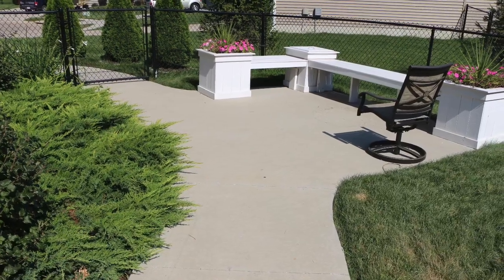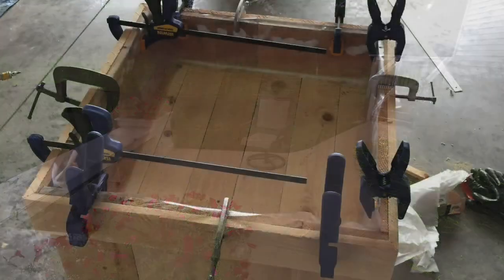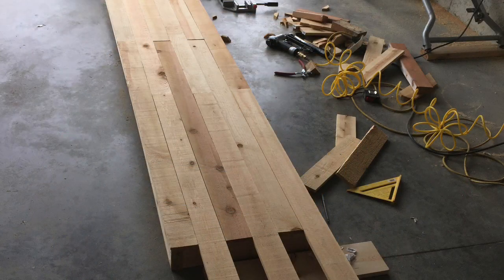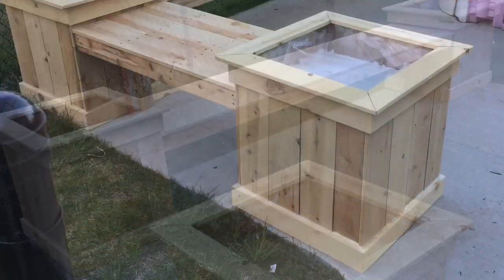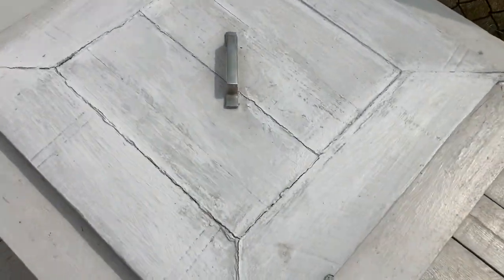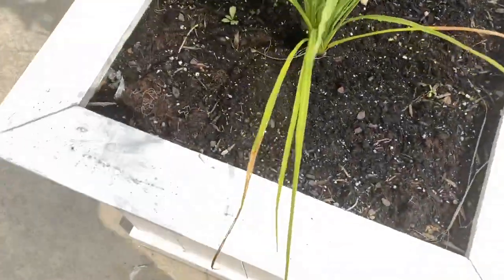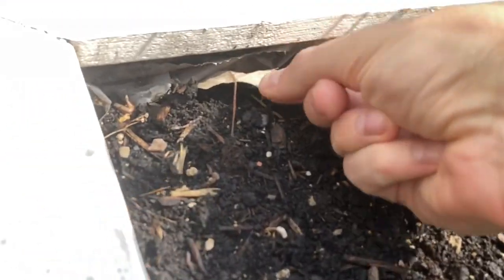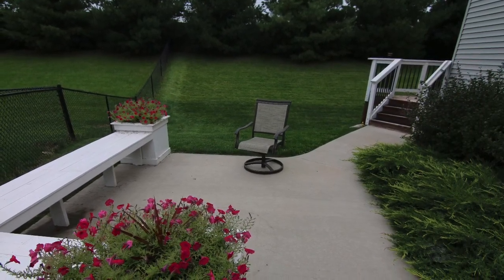️🔥 DIY Plans➔How to Make a Cedar Planter Bench (w/ Storage) for Patio, Porch, or Sideyard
️🔥 Pre-made (corner)➔
️🔥 Pre-made (teak oil)➔

🤑 TURN YOUR SKILLS INTO 💵 CASH 💵 LIKE WE ARE!

This video show you a completed DIY cedar planter bench with storage we built for our sideyard patio, along with some money-saving tips. Design was modified from these DIY plans (you can see supply list and step-by-step instructions here, too)

⚠️ THIS VIDEO WAS CREATED TO ASSIST YOU WITH YOUR PURCHASE/PROJECT. PLEASE CONSIDER ALL RISKS BEFORE BUYING AND/OR STARTING. YOU ARE RESPONSIBLE FOR YOUR OWN ACTIONS. THE MAKER OF THIS VIDEO DOES NOT ASSUME TO BE AN AUTHORITY AND, THEREFORE, IS NOT RESPONSIBLE OR LIABLE FOR ANY DAMAGE, INJURY, LOSS THAT OCCURS AS A RESULT OF VIEWING THE CONTENTS OF THIS VIDEO. ANY ACTION YOU TAKE FROM THE INFORMATION WITHIN THIS VIDEO IS STRICTLY AT YOUR OWN RISK. ⚠️  pinterest BestNest Dura-Trel Corner Planter Seat Package ana white Furinno FG16011 Tioman Hardwood Planter Box in Teak Oil, Natural ⚠️